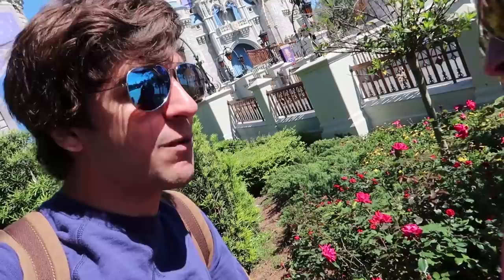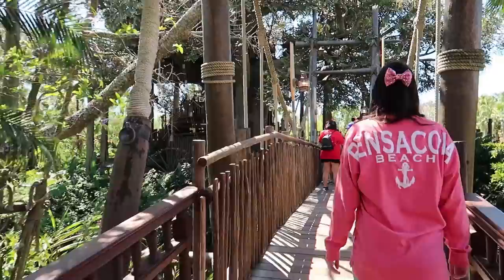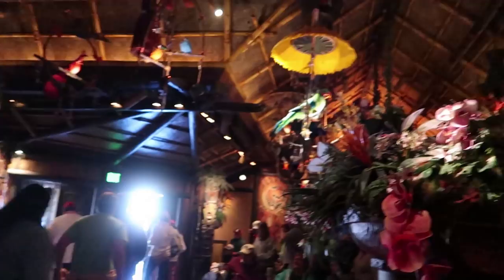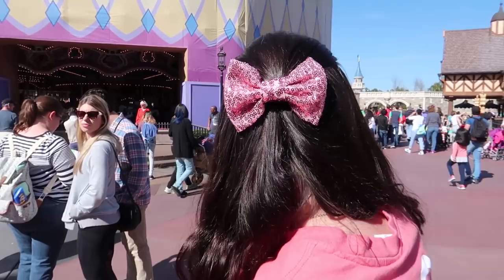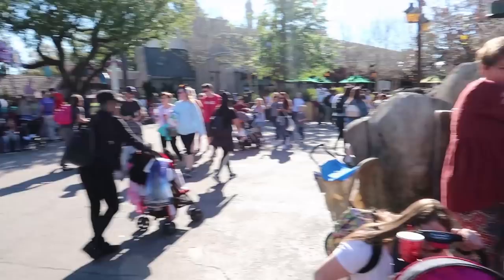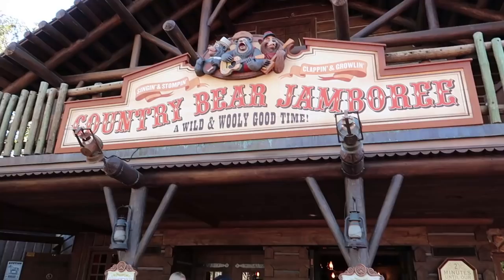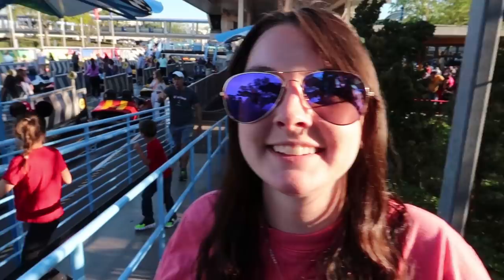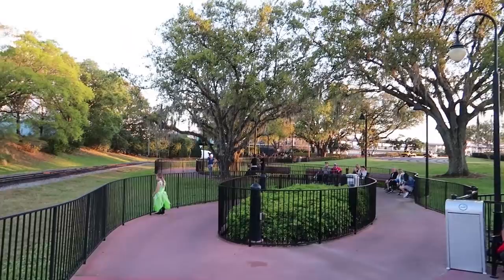Opening Day Magic Kingdom Attractions - Roy Meets World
Roy and Brennan head to Magic Kingdom to experience every single opening day attraction that is still there in one day.

Attractions Magazine covers all the best theme parks and attractions. Don't miss our weekly shows here on YouTube almost every day.
Our featured show is "Attractions Magazine - The Show"! Look for a brand new episode each Thursday morning.